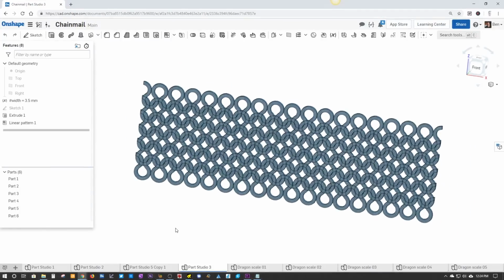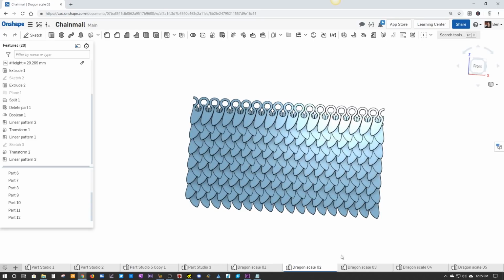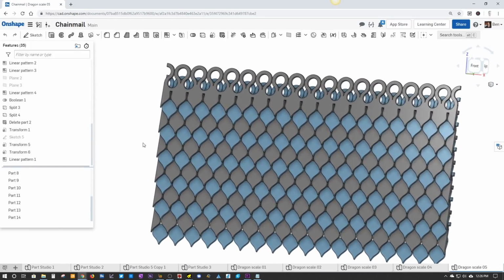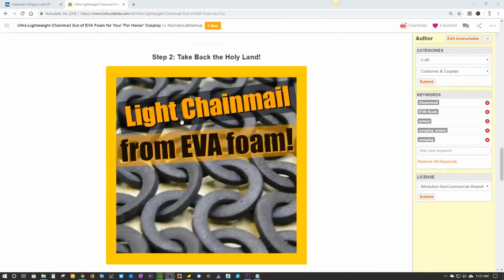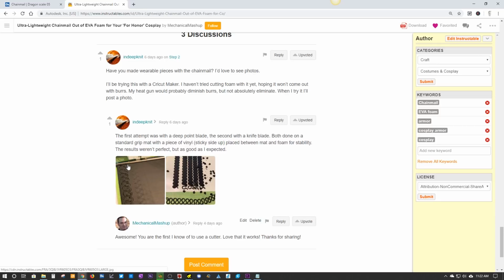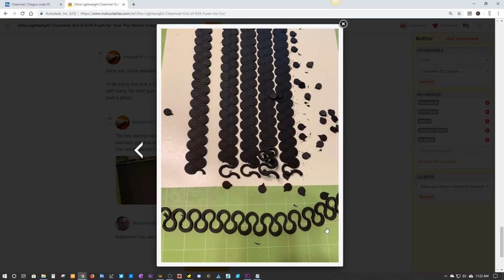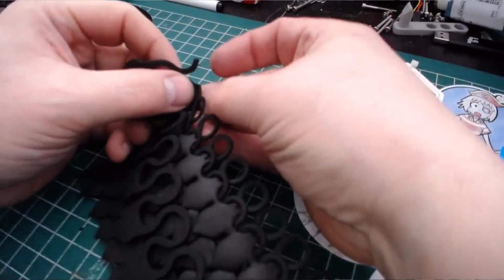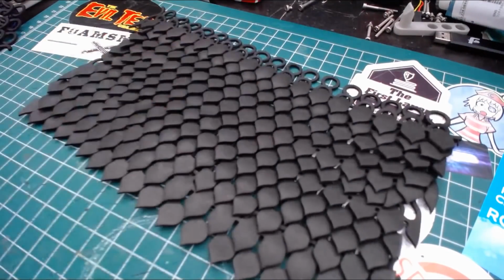Cosplay tutorial armor EVA foam Cosplay scalemail / chainmail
EVA foam Cosplay scalemail / chainmail. This is the simplest lightest and quickest scalemail-chainmail for cosplay I have ever made. The bonus is that it looks authentic! It can also be 3d printed!

00:00 EVA Foam sScale maille
00:52 CAD design of scale maille
01:33 Design iterations
03:00 Laser cutting the scale maille
03:18 Ways to cut without a laser cutter
04:30 Maker spaces
04:42 Build montage

Need some foam?

Amazon storefront for materials used, my favorite supplies and more

Patrons get access to my Discord server, files and extra content!